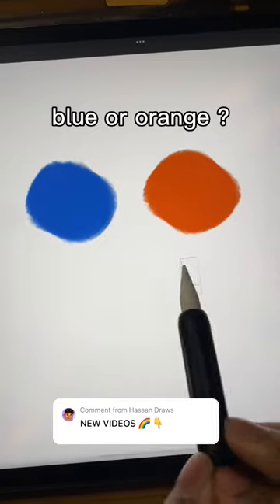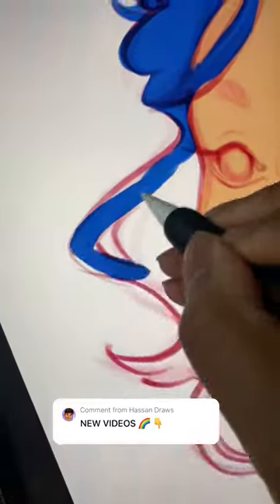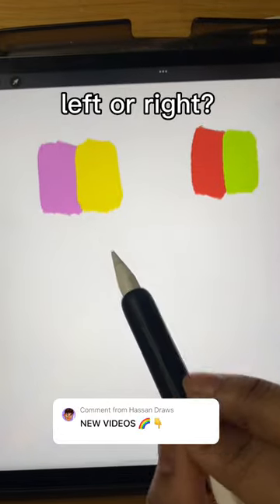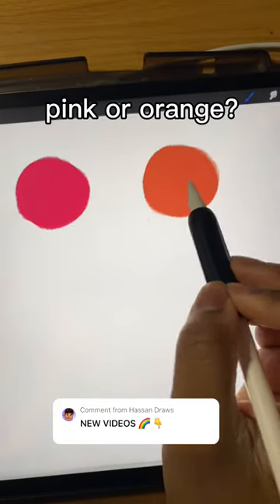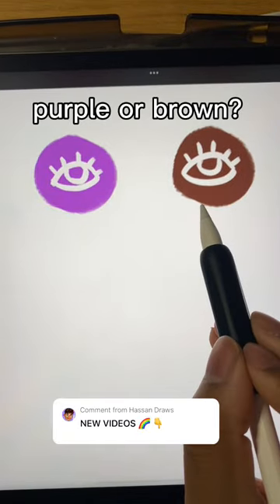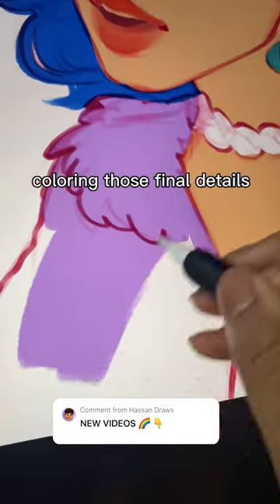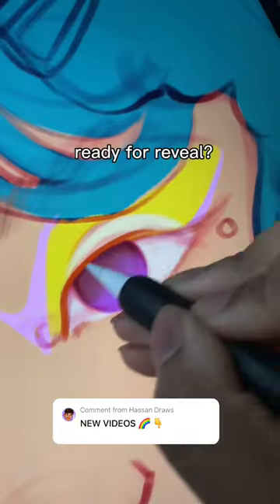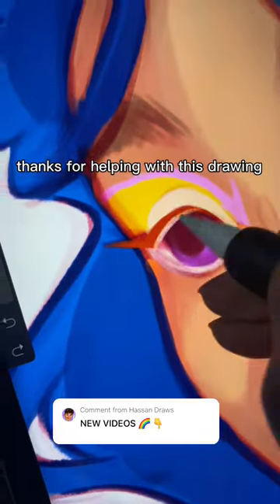PICK the COLORS For My Drawing…🌈🎨✨artchallenge